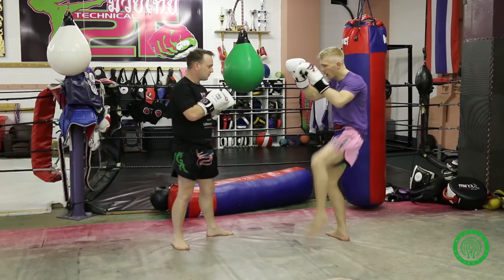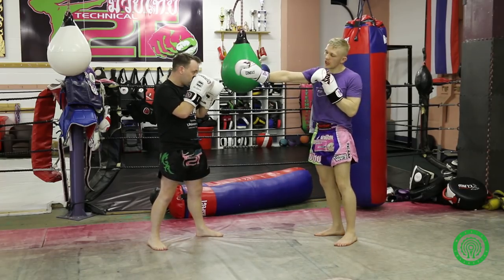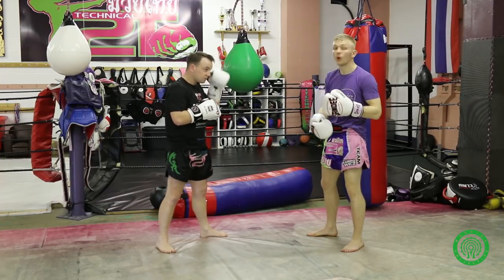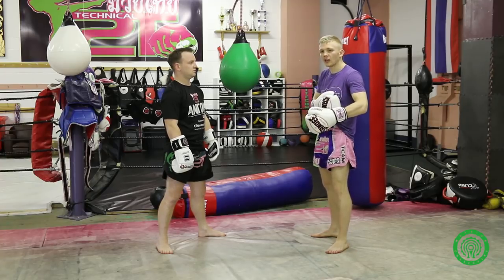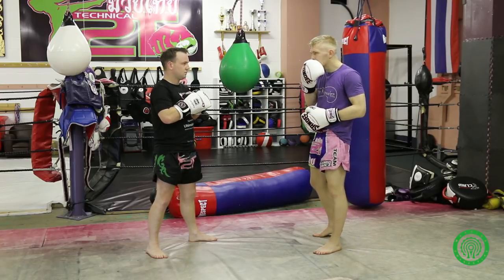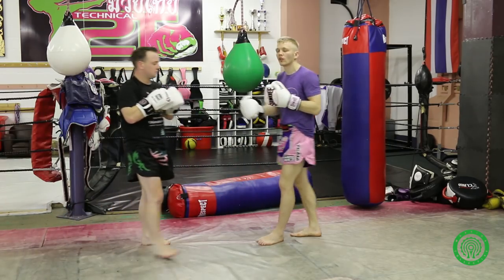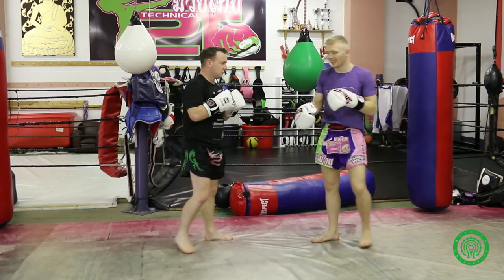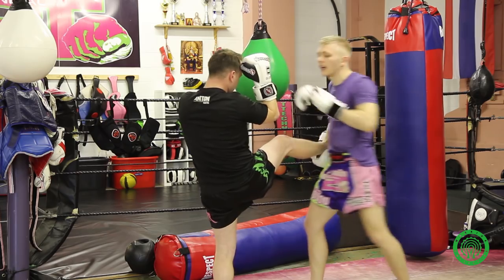Muay Thai Tricks to Block and Counter Like a Pro Fighter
Paul Karpowicz, World renowned Muay Thai Fighter, Phenomenally gifted athlete and Head Instructor of 2Technical Muay Thai in Reddish is here filmed by the Warrior Collective giving a masterclass on different tricks to block and counter like a pro fighter in sparring or fighting as he trials the CoolTec Gloves from Sandee as part of our coolninjaseries. For further information on these products, please visit Sandee